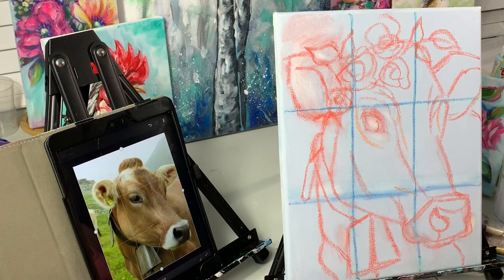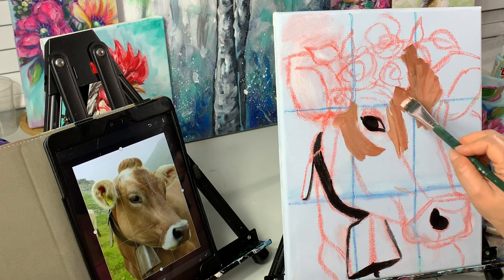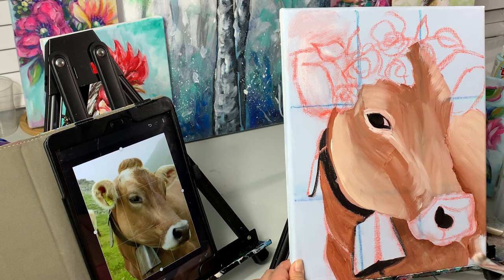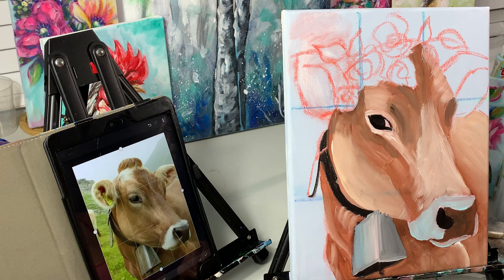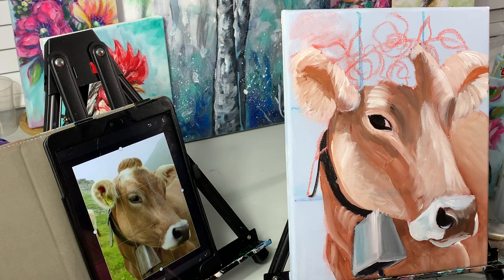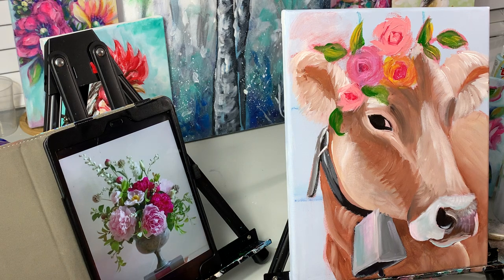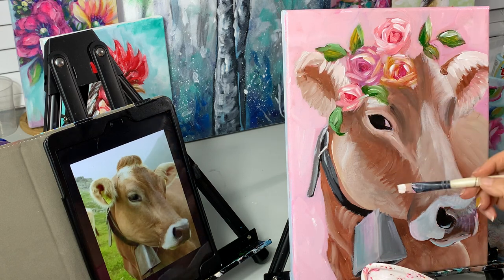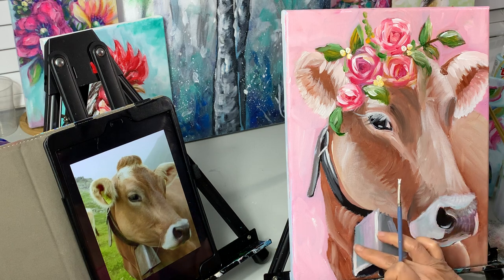Happy cow with flower crown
Acrylic cow painting with flower crown, Yvette Andino Art